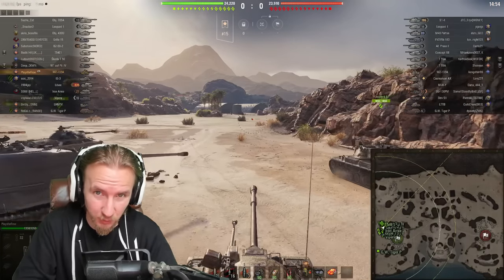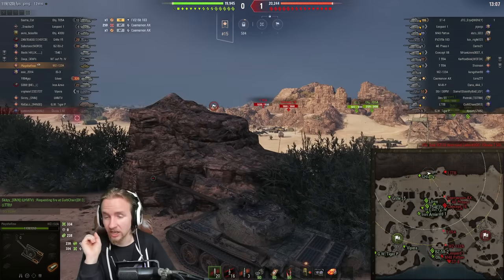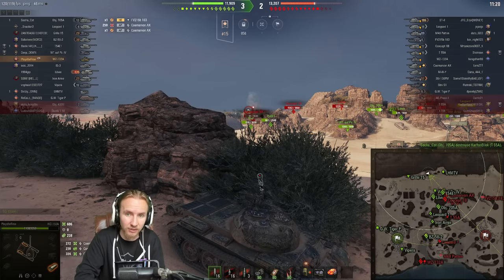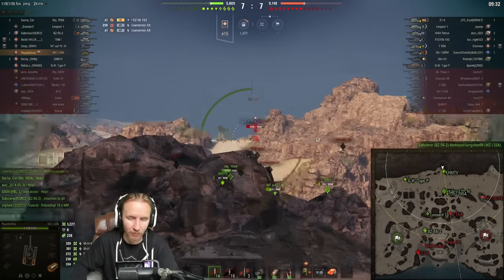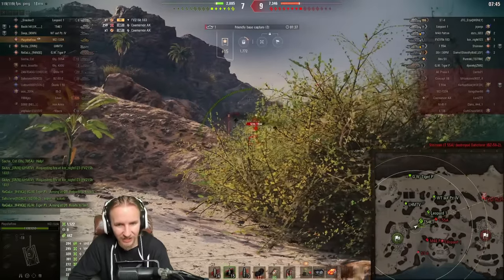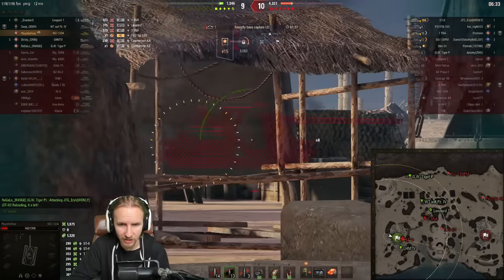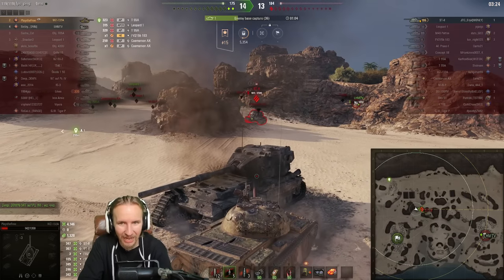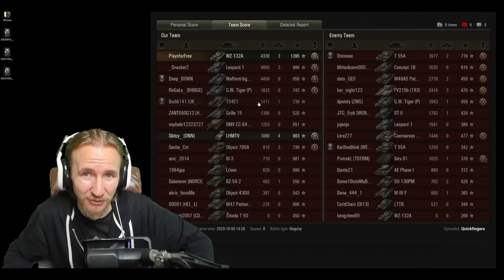This was so SATISFYING in World of Tanks!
Playing for free in World of Tanks is gut-wrenching stuff! But magic moments like this can make all the pain worthwhile! Here's why!